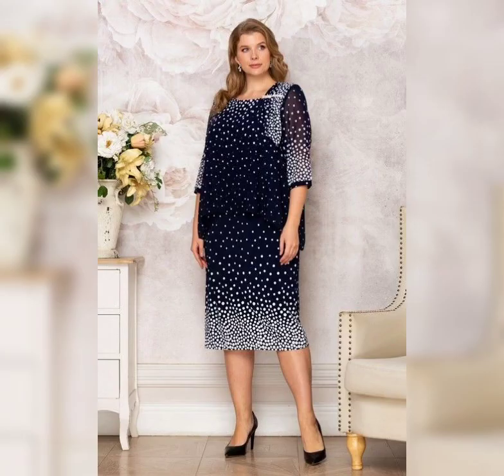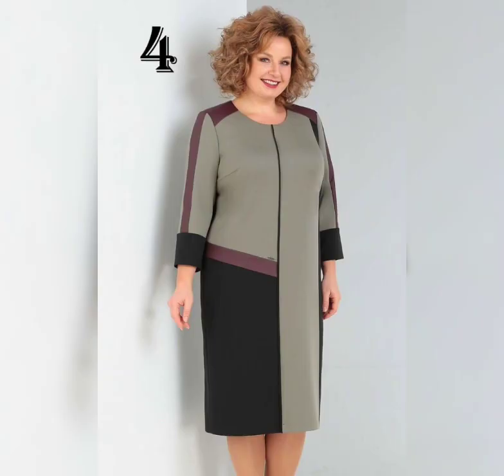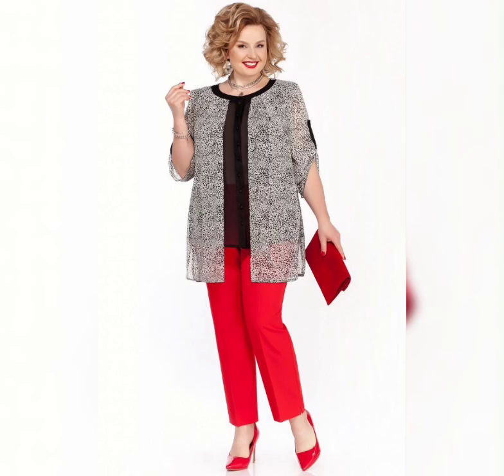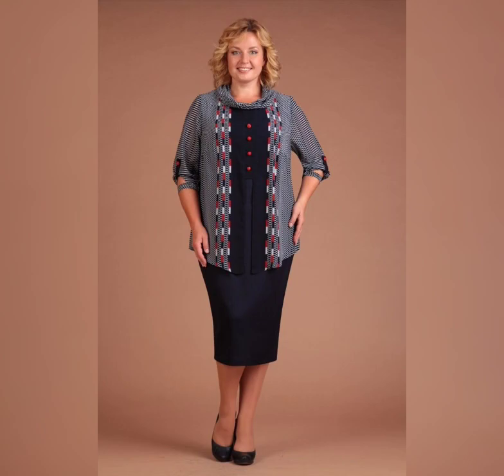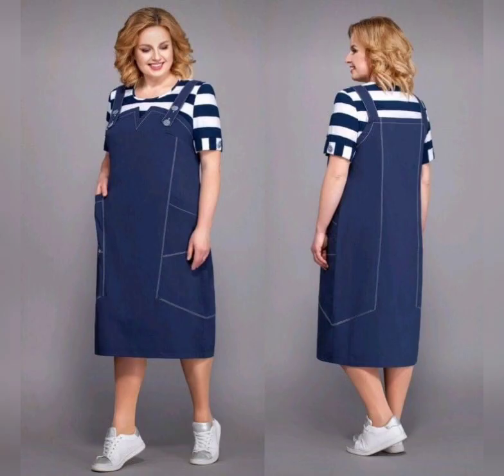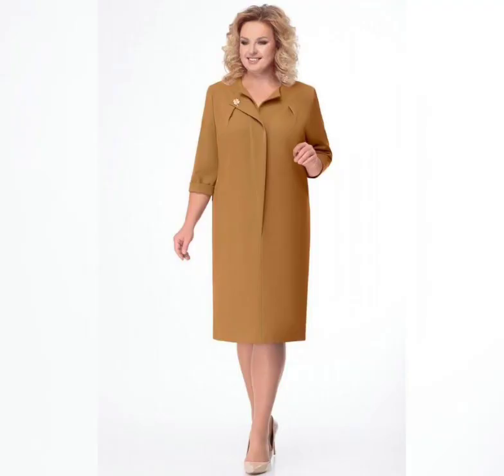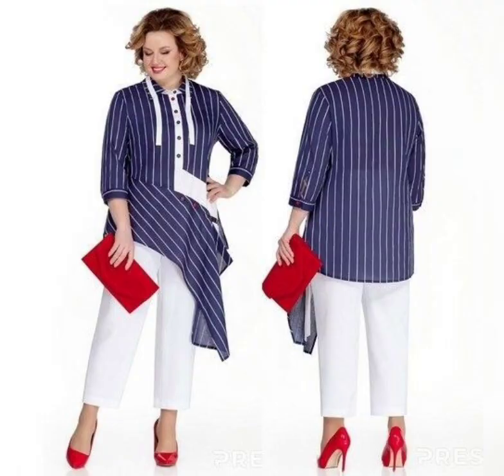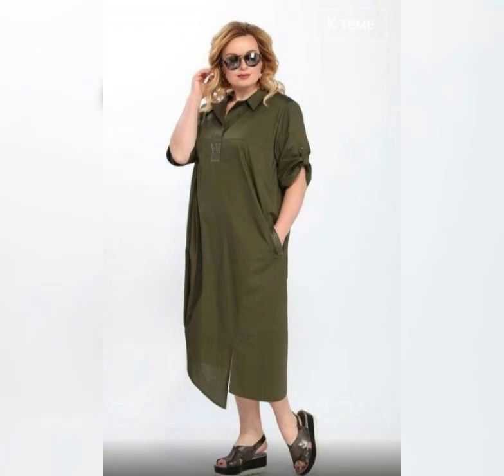Most beautiful plus size floral printed dresses 2023 || pinterest new designs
Note:-
3:Walmart
4:eBay
5: ASOS
6: Flipkart etc.
latest fashion
Pinterest fashion
wedding dresses
summer season dresses
summer dresses
plus size
Amazon haul dresses
Amazon Dresses
Amazon shopping
floral Dresses
printed dresses
recreating pinterest outfits plus size
plus size wedding guest dresses 2023
plus size mother of the bride dresses
plus size floral dresses
plus size mini dress haul
amazon plus size dresses
pinterest dresses
bridesmaids dresses 2023
Dresses for chubby body type